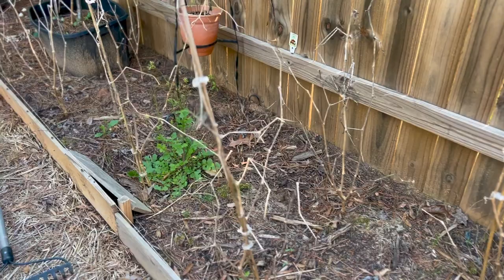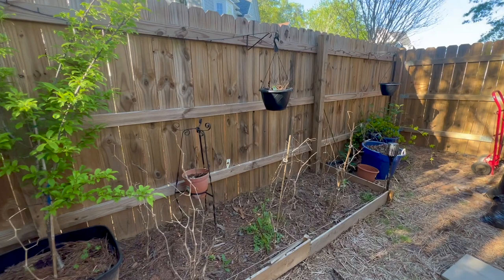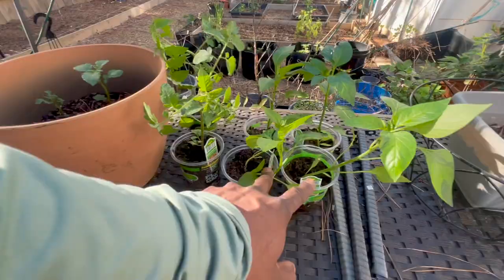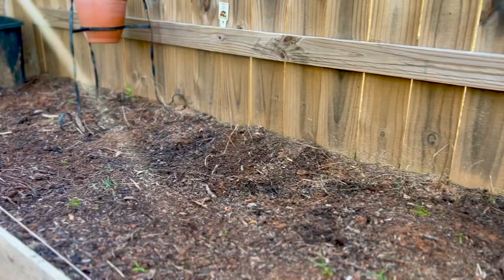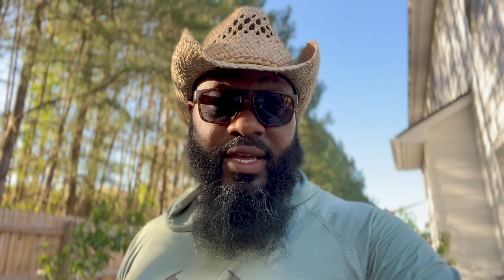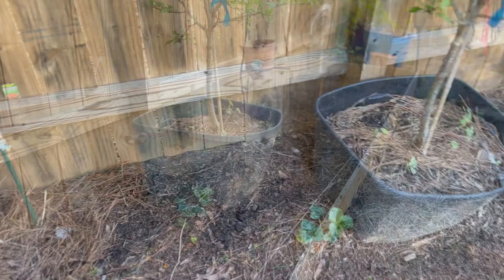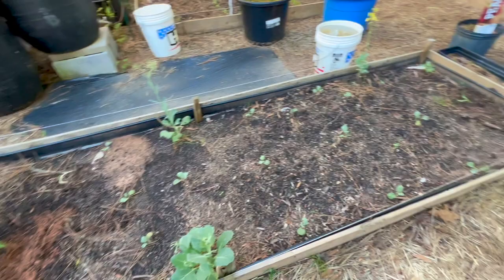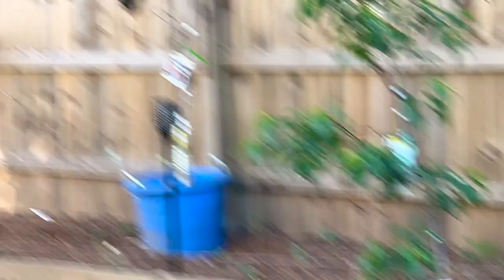Planting peppers in the garden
First time planting peppers this season 🌱🌱